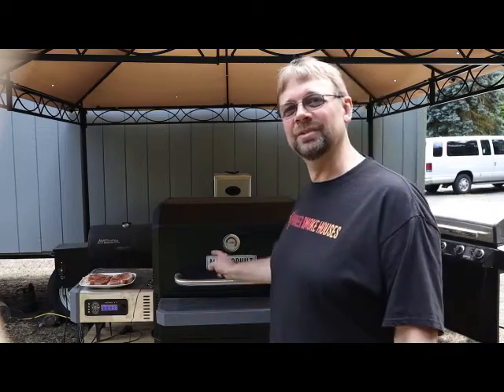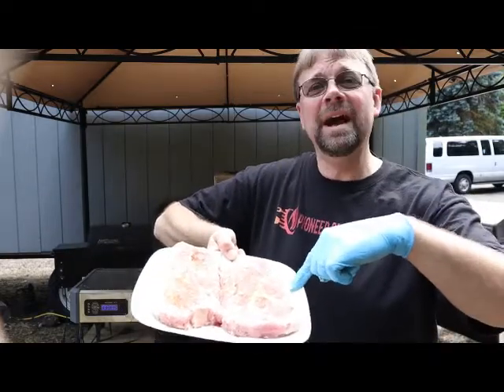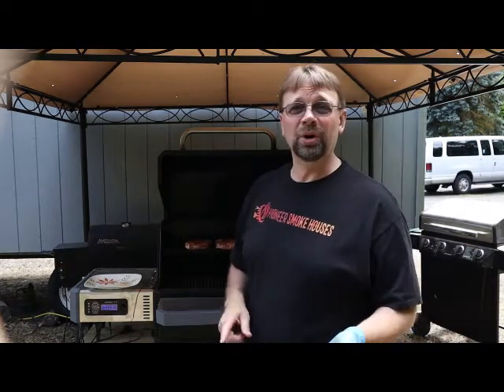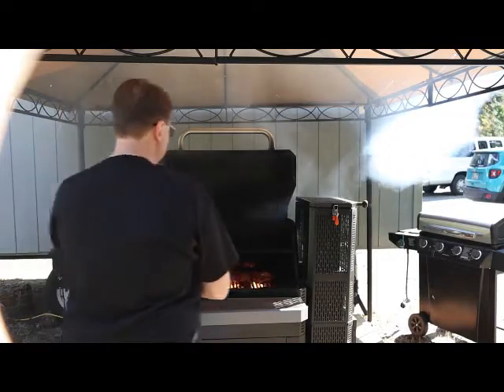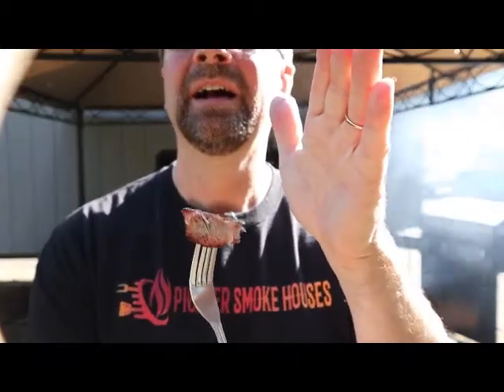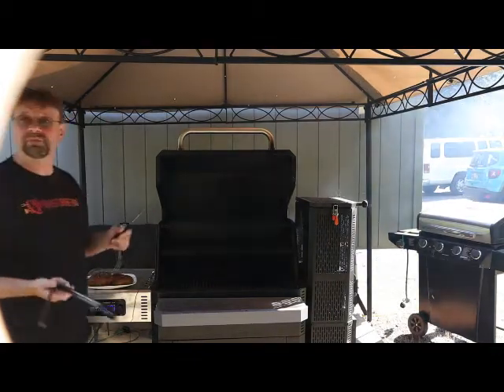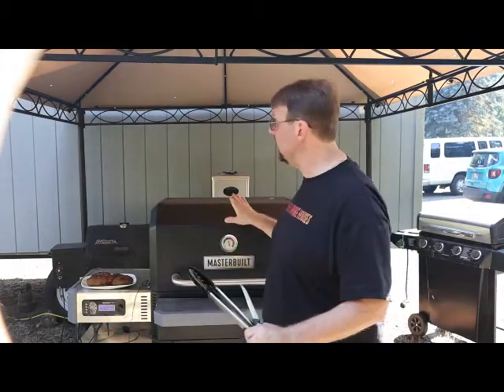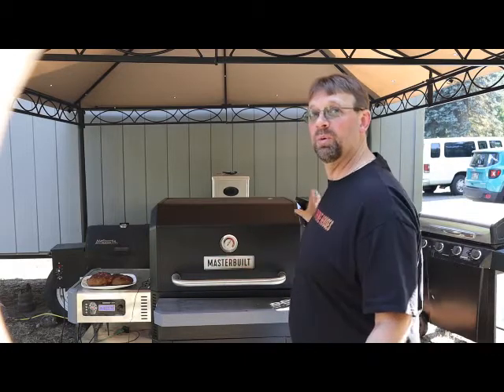How To Smoke pork blade steaks (chops) on my Masterbuilt Gravity Series 1050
In this video, I will be smoking pork blade steaks (chops) on my Masterbuilt Gravity Series 1050
Amazon.com links
Masterbuilt Gravity Series 1050
Masterbuilt Gravity Series 560
Masterbuilt GS 560 Cover
Kingsford Briquettes Mesquite
Kingsford Match Light Charcoal
B&B Oak Lump Charcoal 10lb
Western Apple Wood Chunks
Weber Pecan Wood Chunks
CULINARY TORCH
Fire Starters